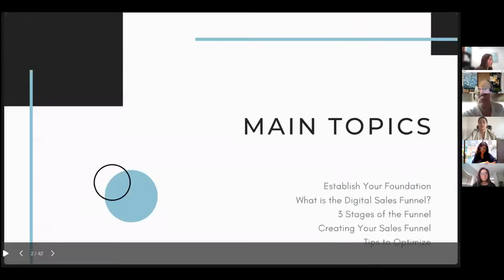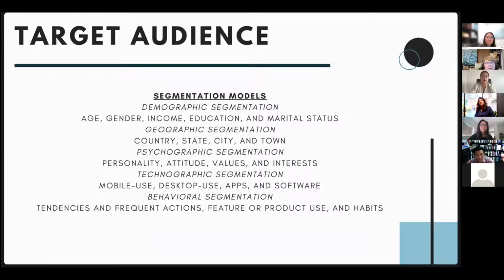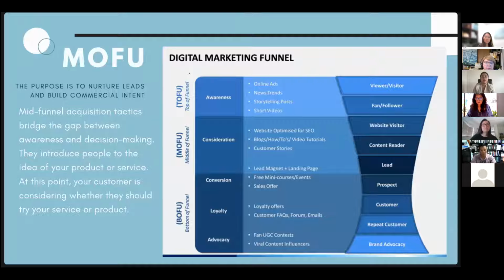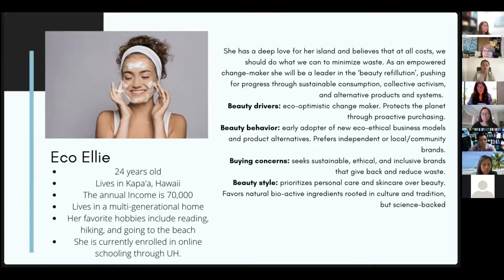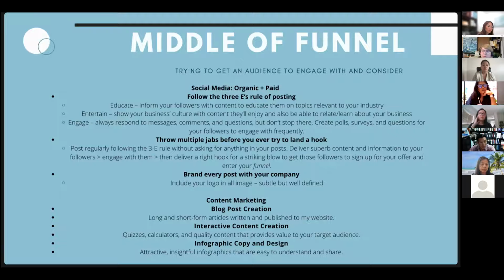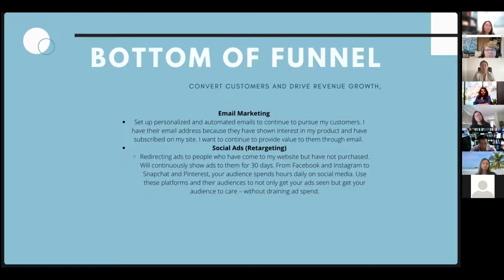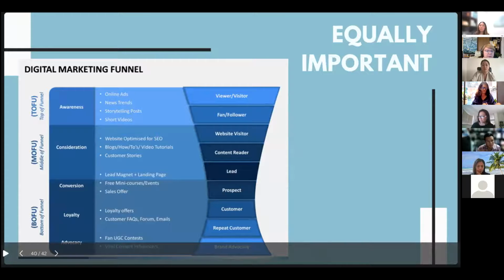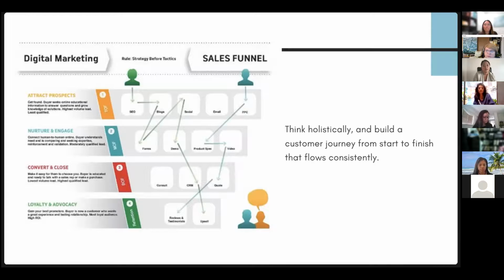HTDC | Innovate HI Cohort 5: Customer Segmentation & Digital Sales Funnels, Part II